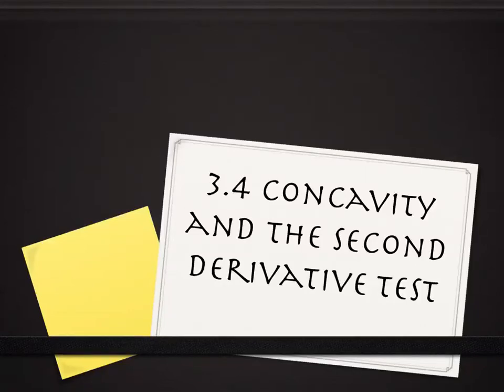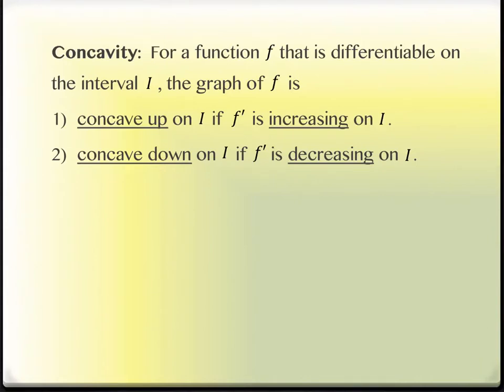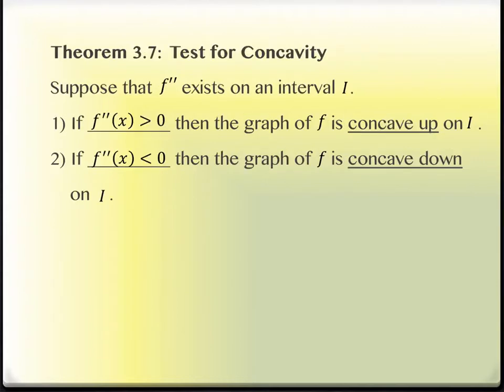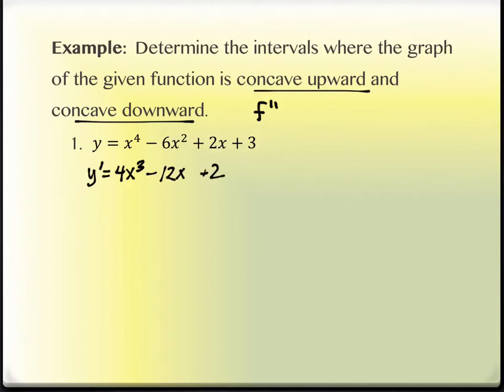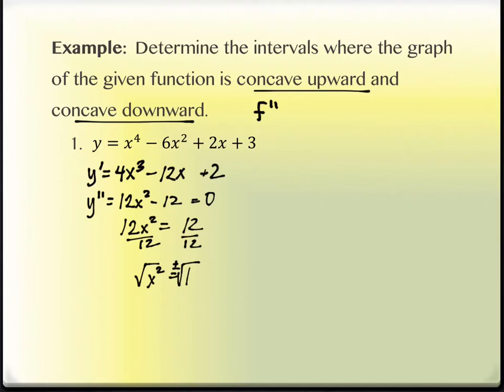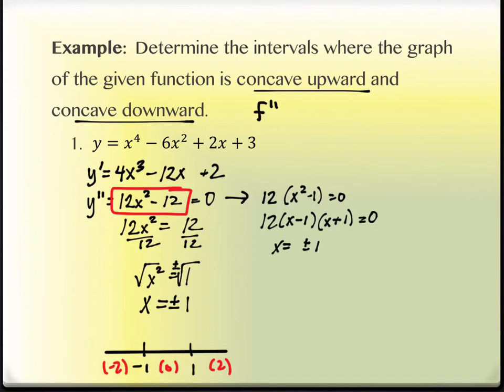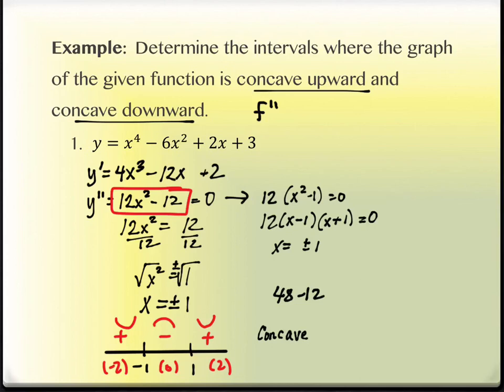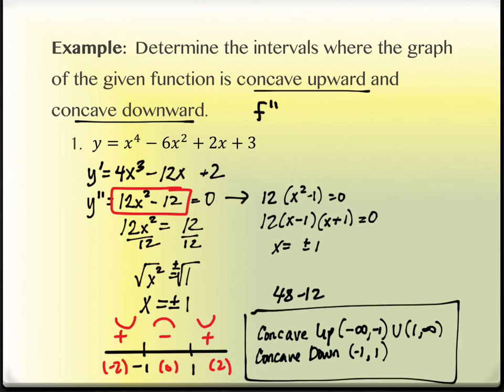3.4 Concavity and the Second Derivative Test (part 1)